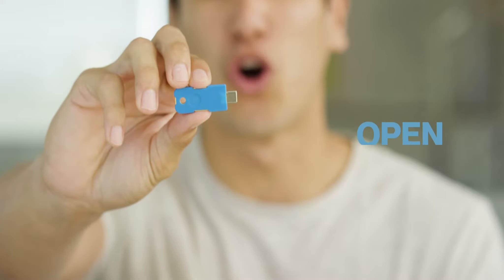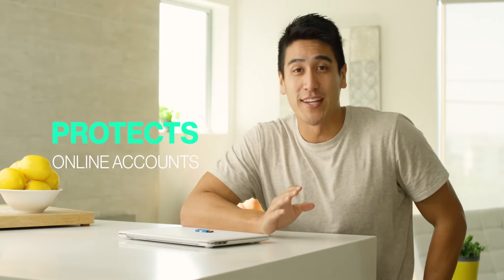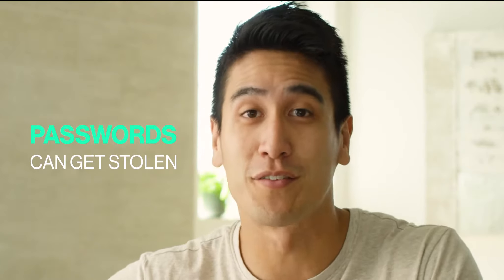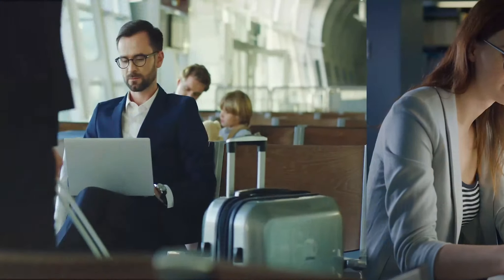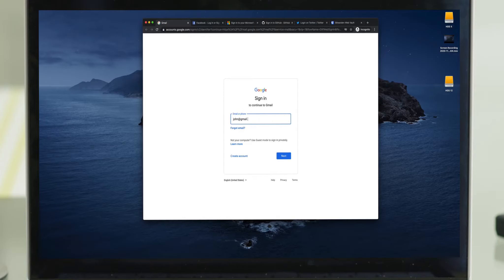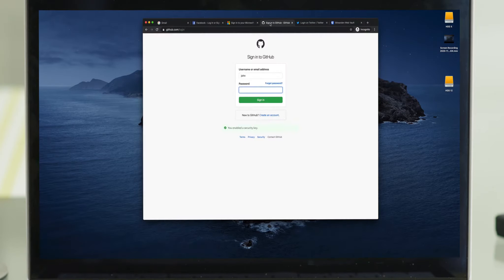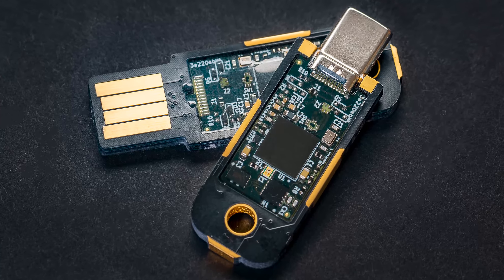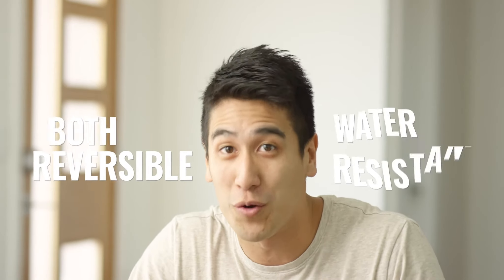Introducing Solo V2 by SoloKeys. Now on Kickstarter!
Introducing Solo v2!
Solo V2 is a complete redesign of our original FIDO2 security key.

The hardware is more physically robust
NFC performance is increased and uses a brand new microcontroller by NXP with enhanced security features.
The firmware has been rewritten in Rust to be more modular/reusable by the community and to reduce the attack surface.
Our goal with Solo V2 is to harden physical security of the device itself while providing all the protections that come with 2FA or passwordless login.